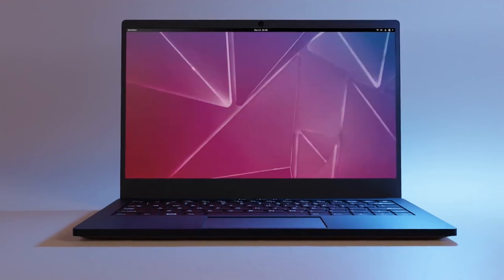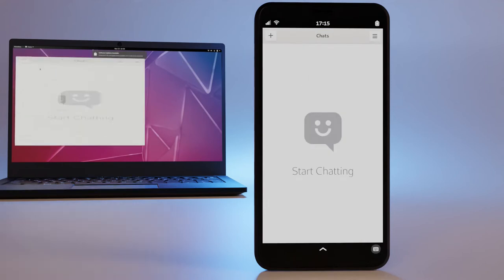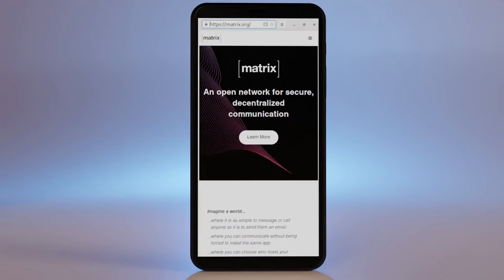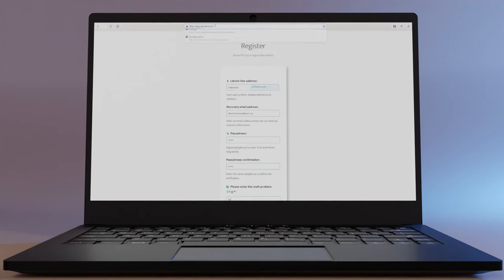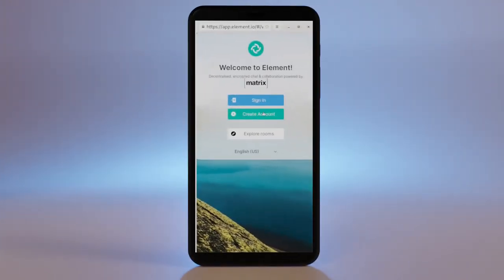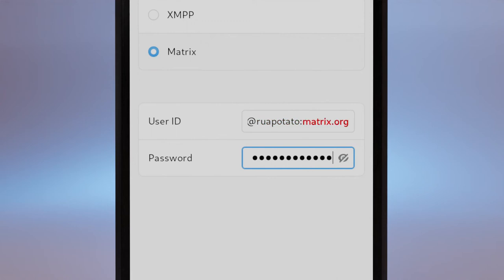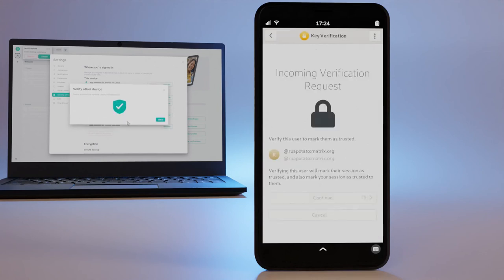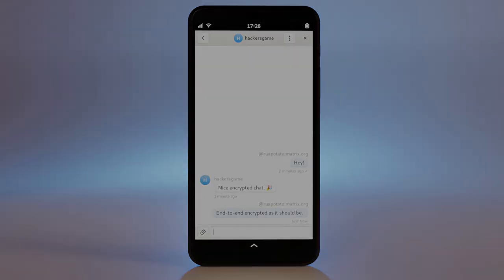How to Setup Encrypted Chat on Librem Devices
Whether on a Librem 14 laptop or a Librem 5 phone, using Matrix is one of the best free software solutions for communication. It offers end-to-end encryption where the keys are fully in your control; In other words, Matrix servers can’t read your encrypted messages at all. Recently our Librem 5 chat application, Chats, announced official support for Matrix and in this guide we’ll walk you through creating your own Matrix account and configuring Chats to use it.